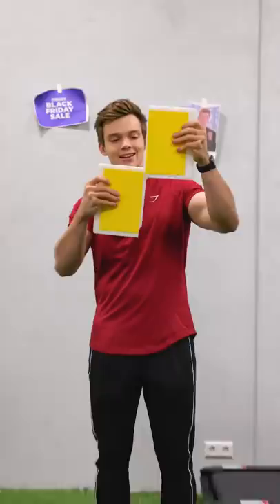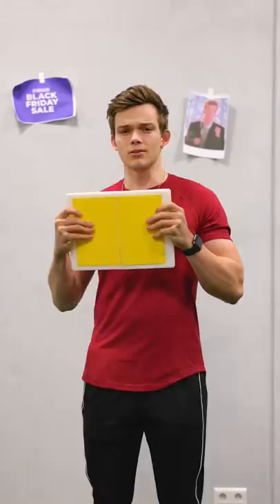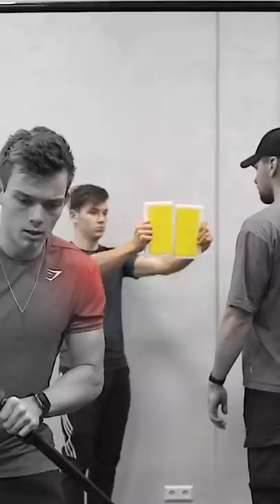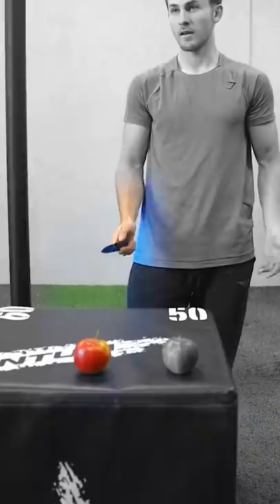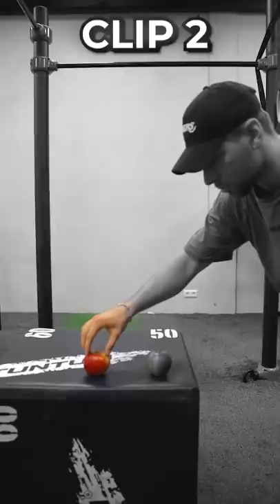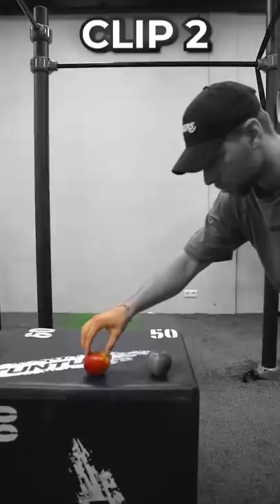The Truth About The 'Sliced Apple'